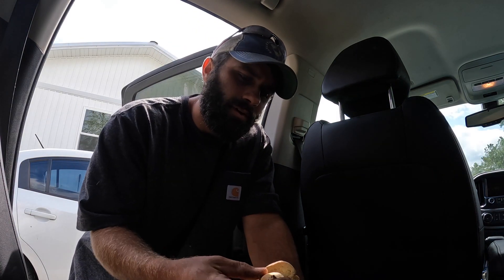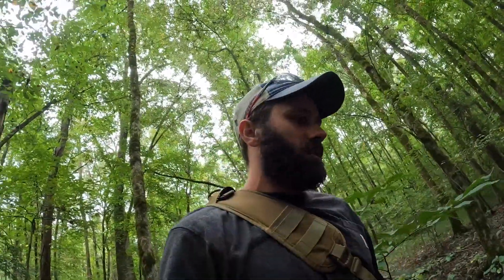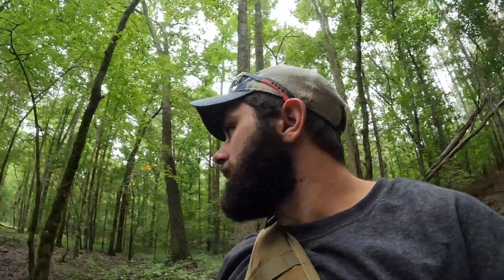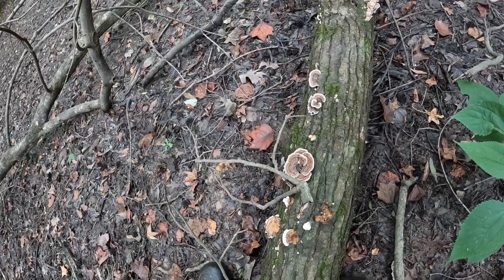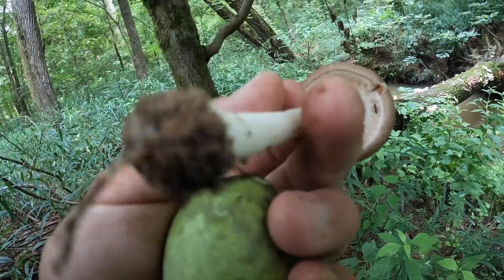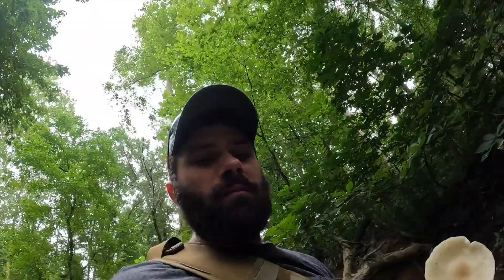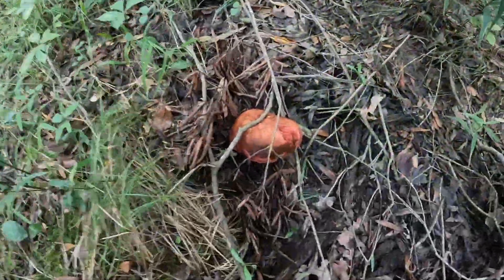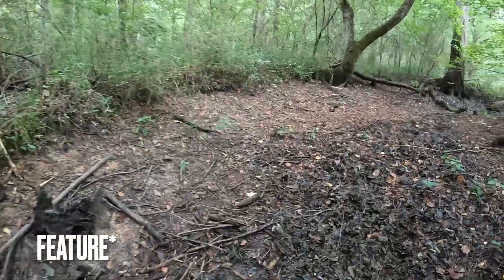August Forage Walk - Pawpaws, boletes, chanterelles & oyster mushrooms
Once again, this video is not intended for identification purposes, consult with a professional before consuming any wild mushroom.

With that said, I hope you all enjoy!

PS- This video was previously posted, but something went wrong in exporting the video file and the quality was messed up. Here is a higher definition version.